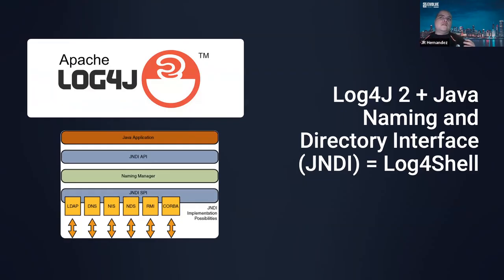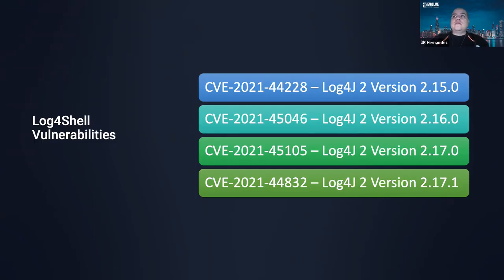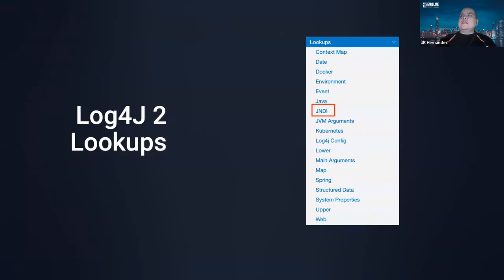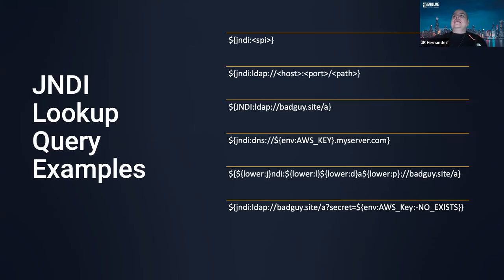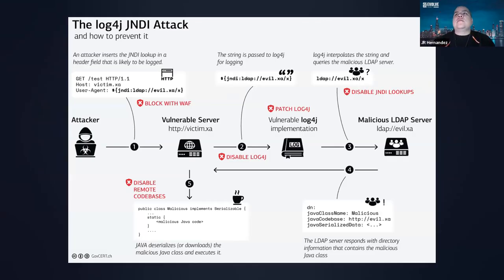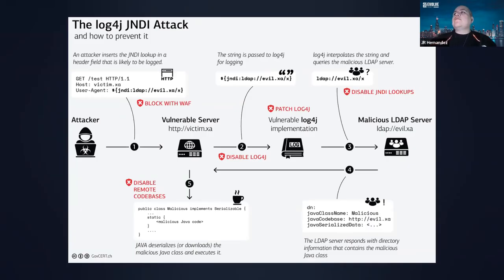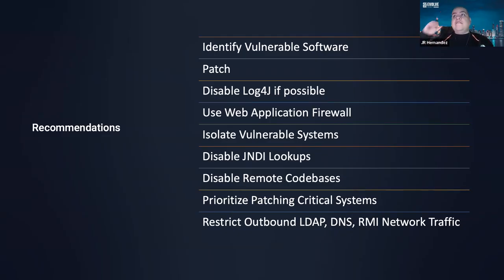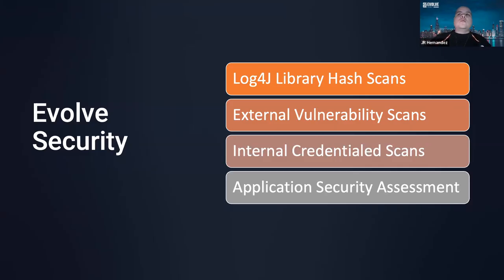LET'S TALK LOG4J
The Log4j vulnerability is everything the cybersecurity industry has been talking about for the past few weeks. This new major cybersecurity vulnerability (CVE-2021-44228), that can result in a complete remote system takeover, has exposed some of the world’s most popular applications and services to attack. It’s clear we’ll be dealing with this severe security threat for many months to come.

So, what do you need to know about Log4j and how can you protect your team from this threat? J.R. Hernandez, Security Services Manager at Evolve Security, hosted a discussion explaining the vulnerability – the origin, the threat, and the remediation.